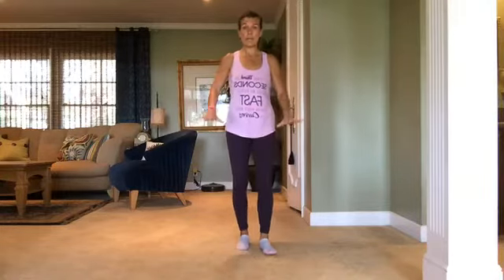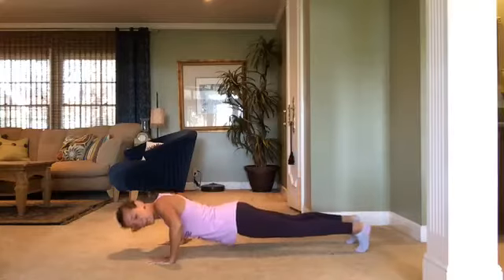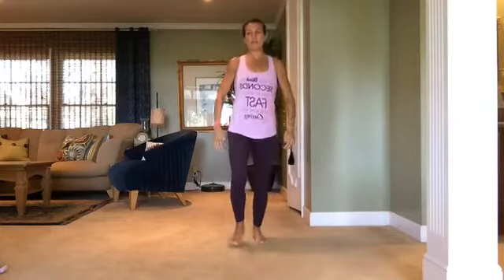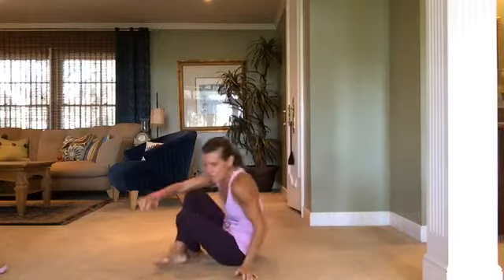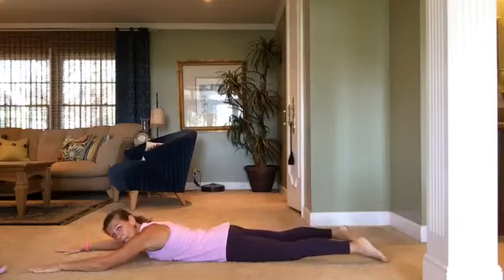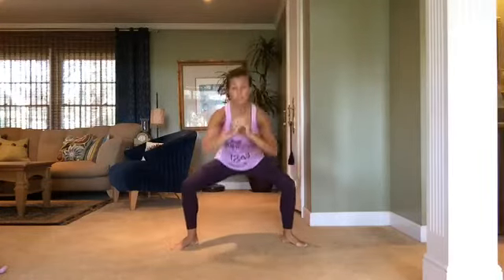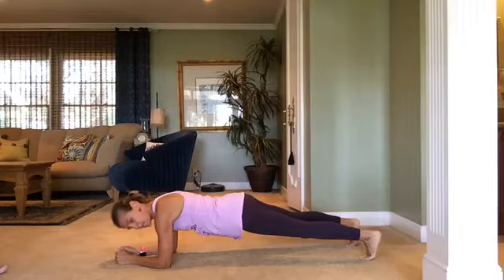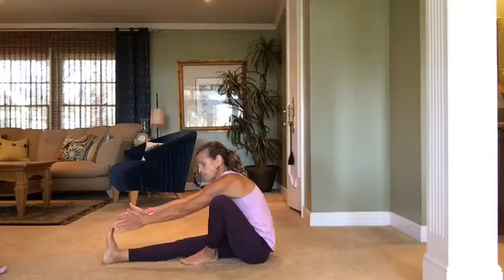Jumpin' Jack Flash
Our Jumpin' Jack Flash workout will get your heart rate pumping with repeating "jump rope" exercises followed by leg work, core and you guessed it. more "jump rope"!